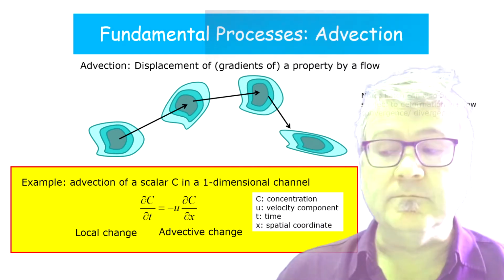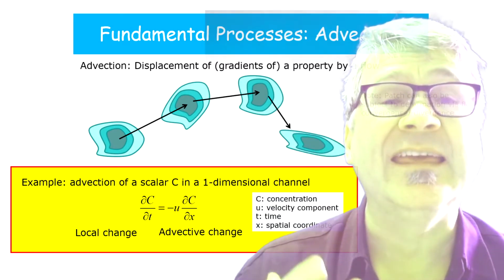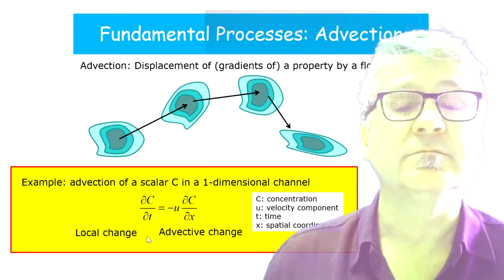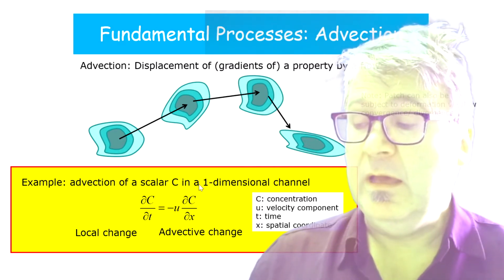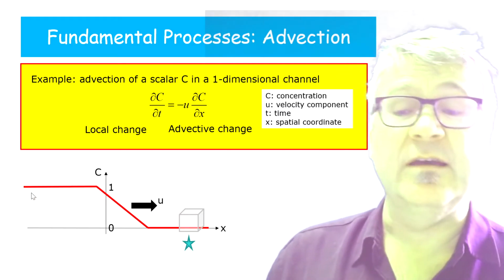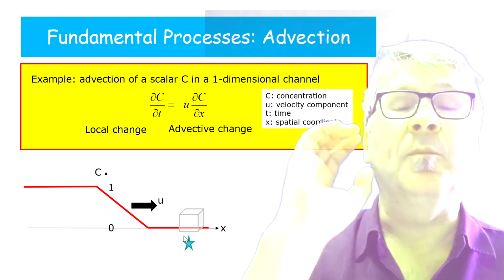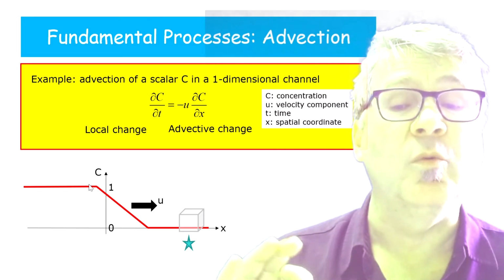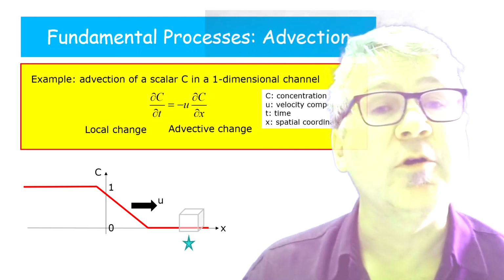Tutorial 5 Slides 4+5